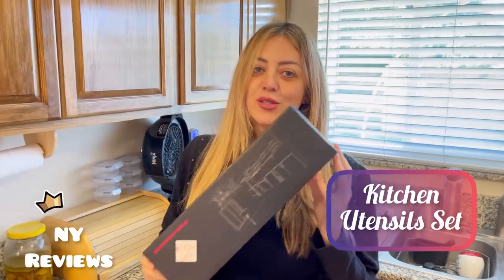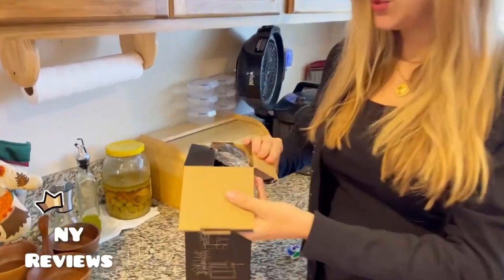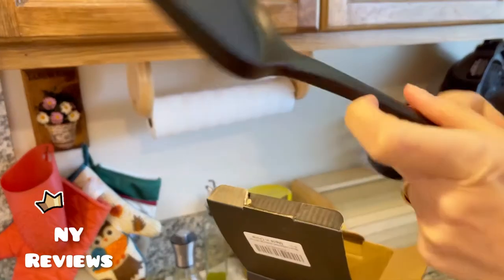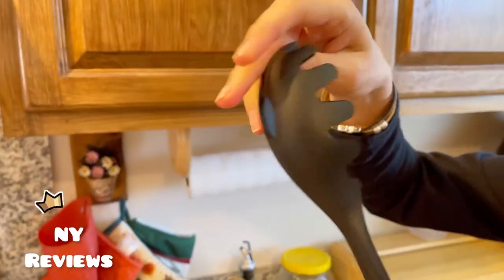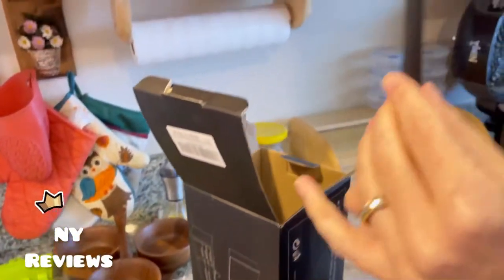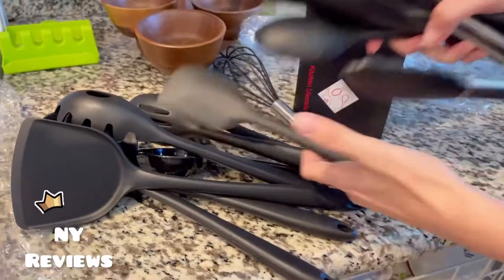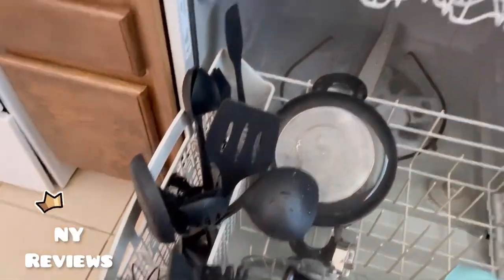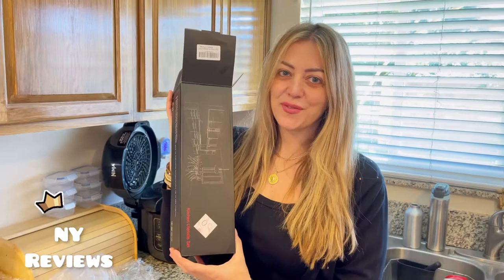Review: Silicone Cooking Utensils Set